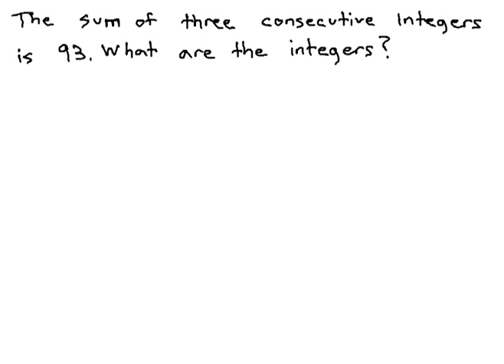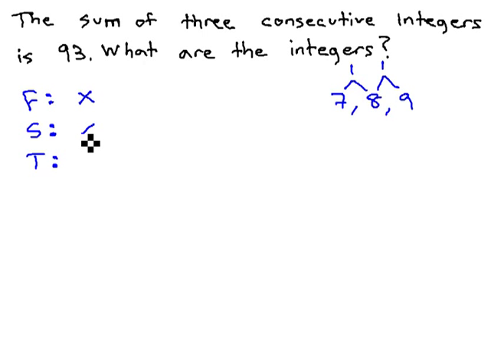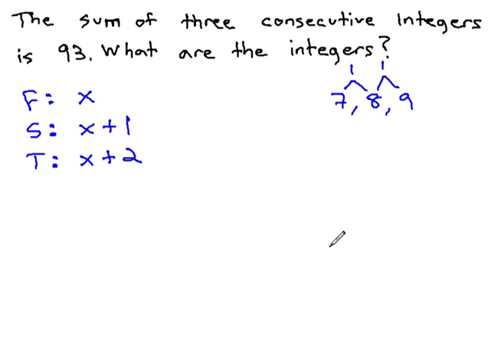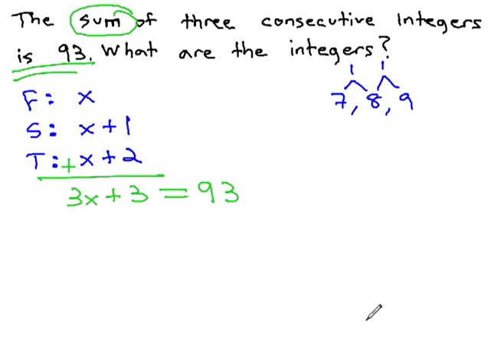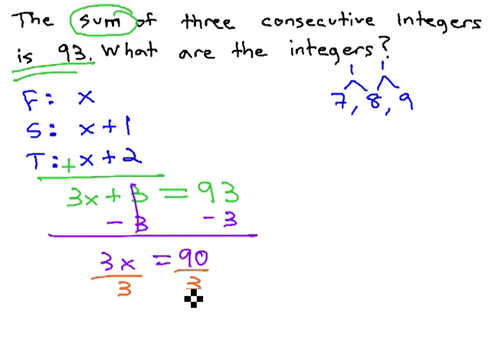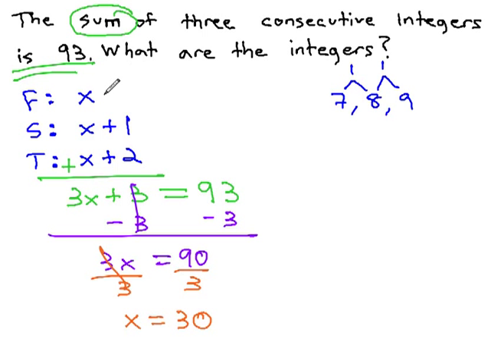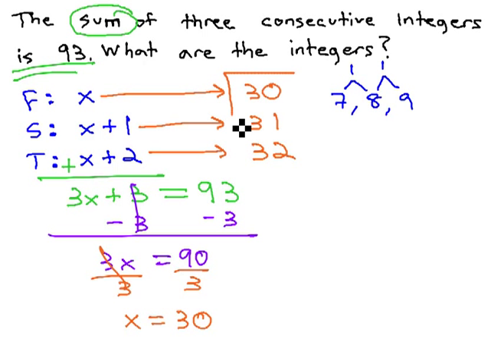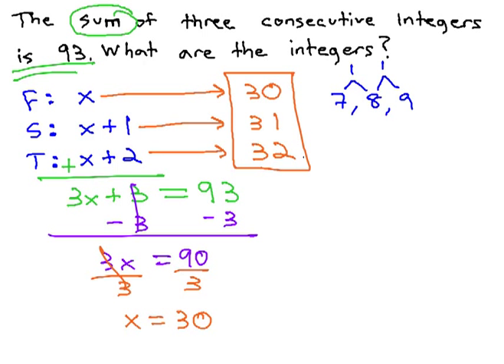Sum of Consecutive Integers